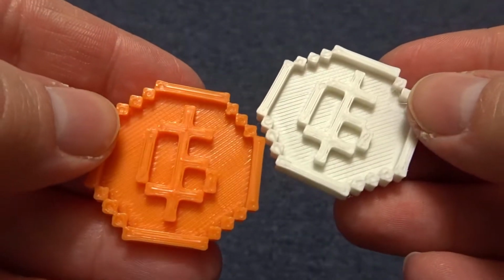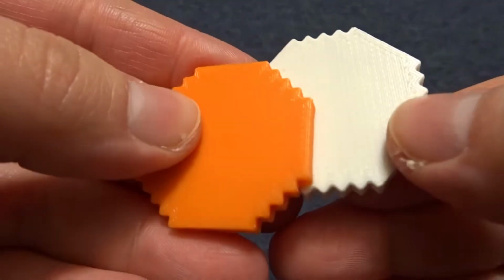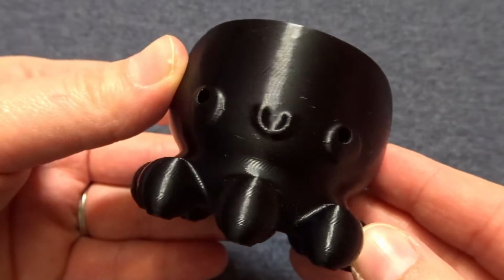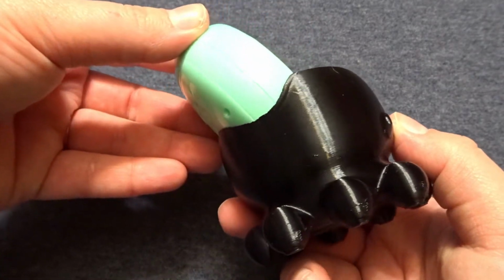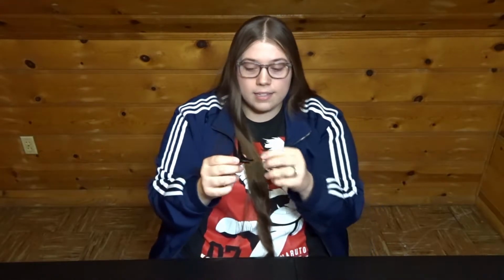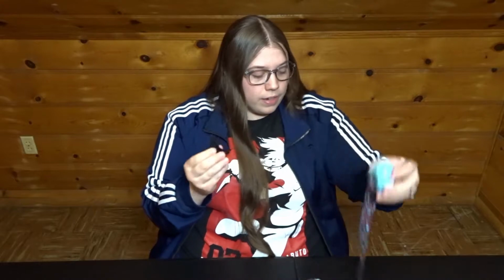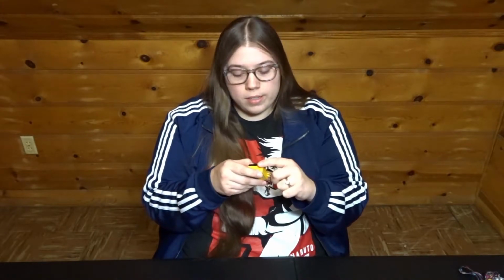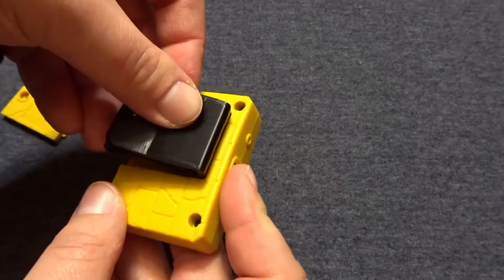Testing 3D Printed VIRTUAL PET Gadgets! | Tamagotchi & Digimon Accessories | PandaBunny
2. Tamagotchi On Desk Stand
4. Digimon Belt Clip Battery Cover

***This video features collectibles, and is intended for adult collectors.***

Camera: Sony DSC-HX80
Audio: Sony PCM-M10